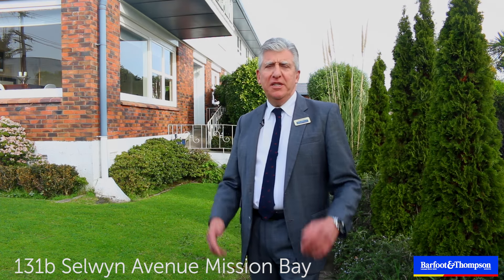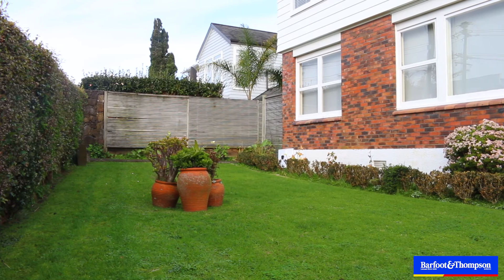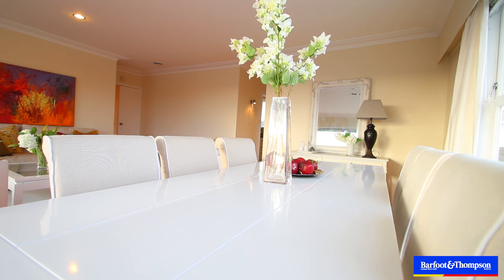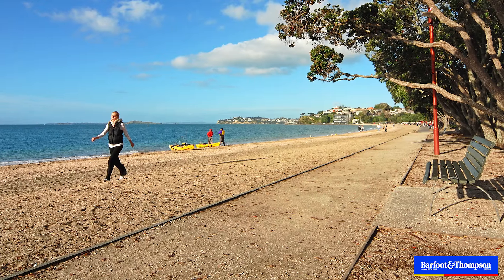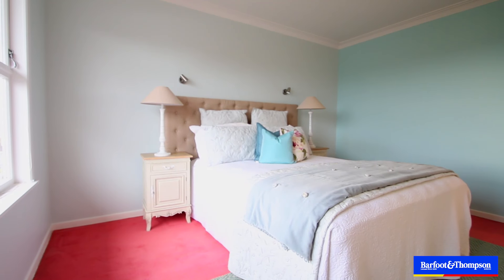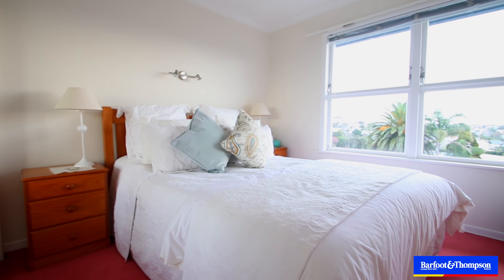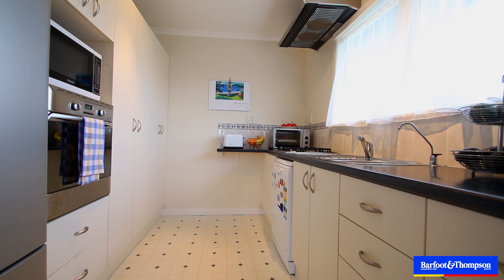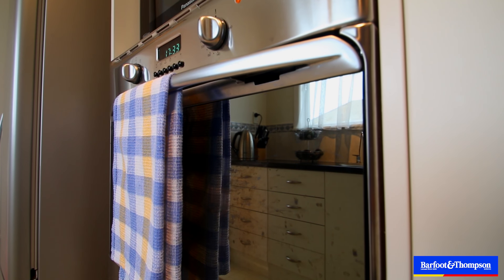SOLD - 131b Selwyn Ave, Mission Bay - Thomas Weber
HELLO, IS IT ME YOUâ??RE LOOKING FOR?

There&#39;s something about Selwyn Avenue that makes you just want it. Even the shared entrance with its wide staircase and wide entrance hall gives the property an air of spaciousness and light. ...

Property Marketed by: Thomas Weber, St Heliers